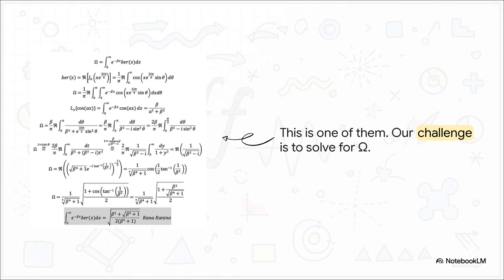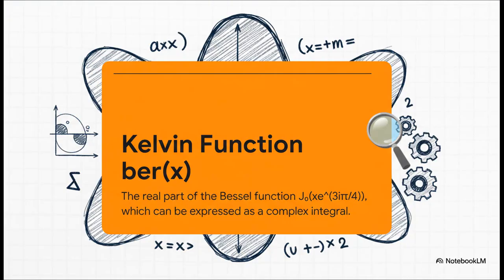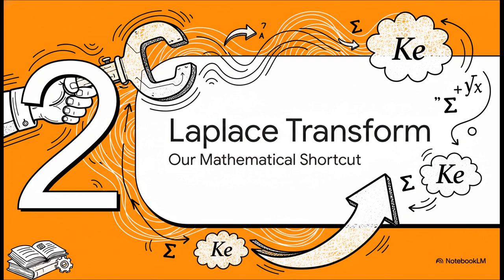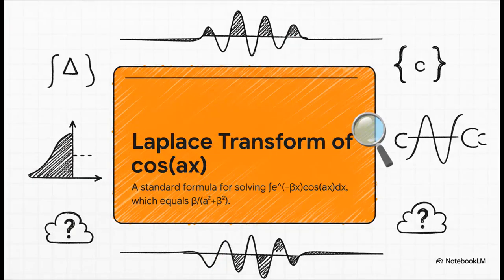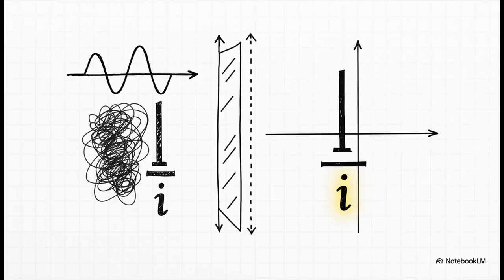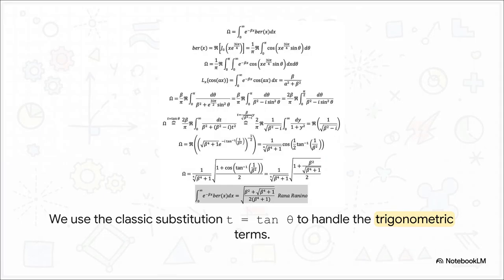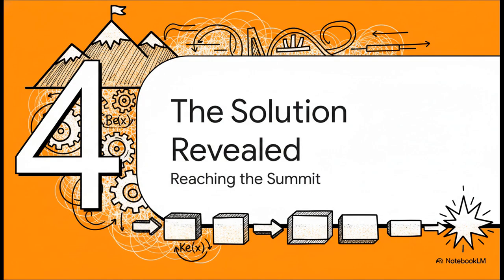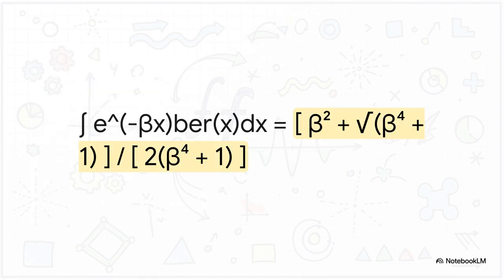Conquering the Kelvin Integral: Solving a Mathematical Monster with Laplace & Clever Substitutions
Ever seen a math problem that looks impossible?

This episode of Tune Talk Academy tackles one such monster: the Kelvin Integral. We break down the intimidating integral ∫ e^(-βx) ber(x) dx step-by-step, transforming it from a complex beast into an elegant, solvable expression.

In this video, you'll learn:

- What is the Kelvin Function `ber(x)`? We decode its definition as the real part of a Bessel function.
- The Power of the Laplace Transform: Discover how this "mathematical shortcut" collapses a complex inner integral, dramatically simplifying our problem.
- Smart Substitutions: Follow our path forward using symmetry, the classic `t = tan θ` substitution, and a final algebraic trick to find the real part.

We reveal the stunningly simple final solution: `[ β² + √(β⁴ + 1) ] / [ 2(β⁴ + 1) ]`.

This journey embodies the essence of mathematics: to make complicated things simple. What other mathematical monsters hide such elegant solutions?